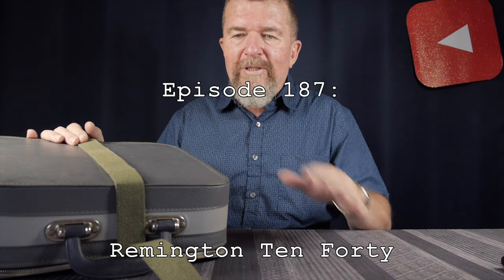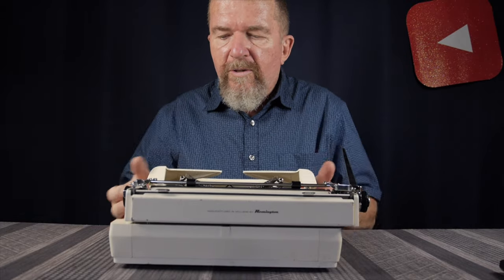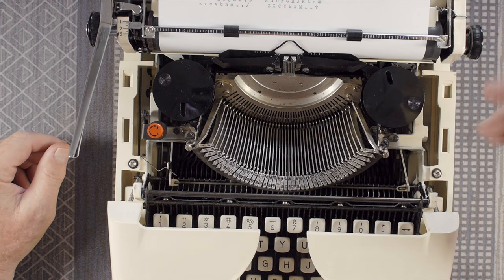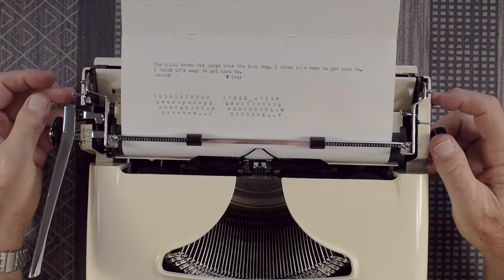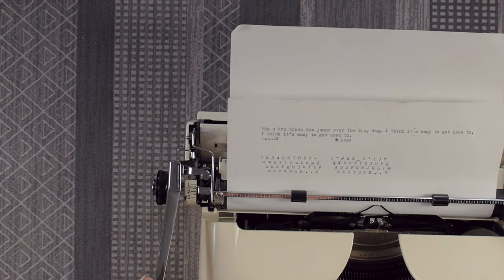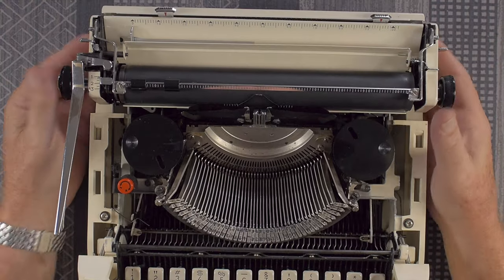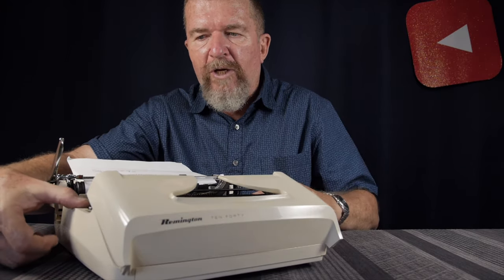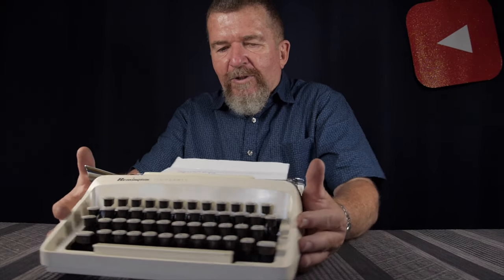Typewriter Video Series - Episode 187: Remington Ten Forty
Bigger than an ultra-portable, smaller than a full-sized portable. Joe reviews the Remington Ten Forty.